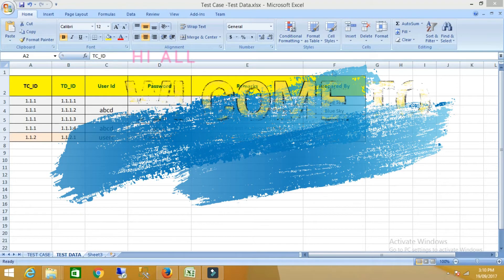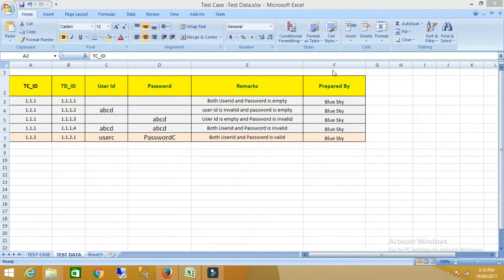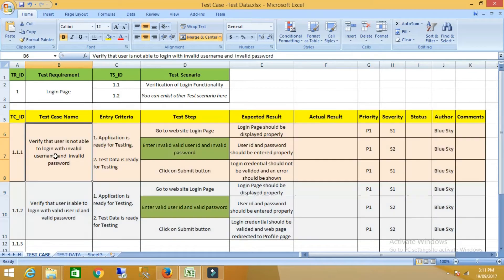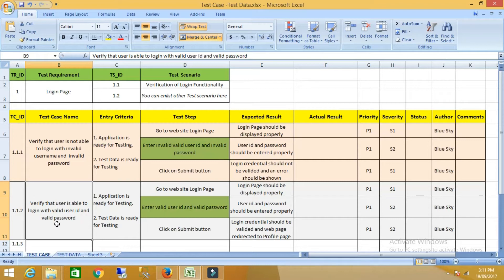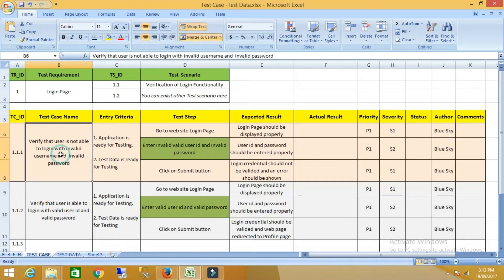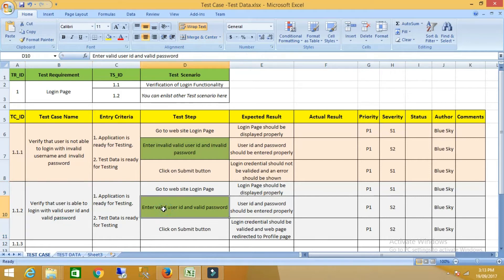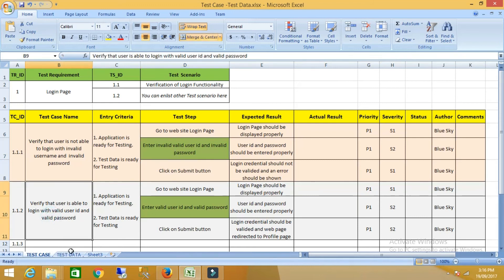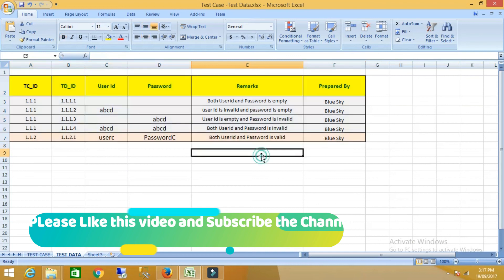How to prepare test data for test cases in Manual Testing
In this video, I have described how to prepare test data for test cases in Manual Testing. You can also watch my another video how to write Test Case with real time example and Best Practices.